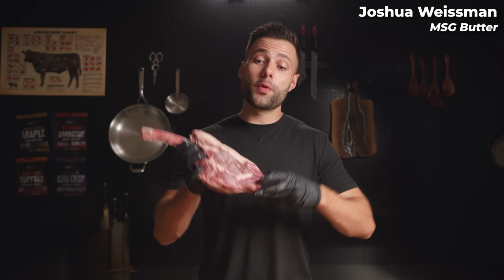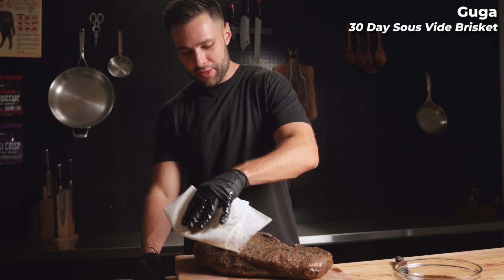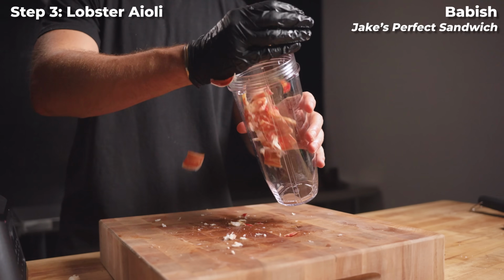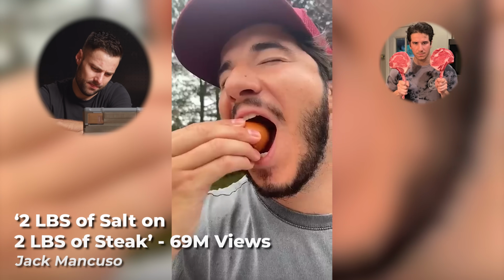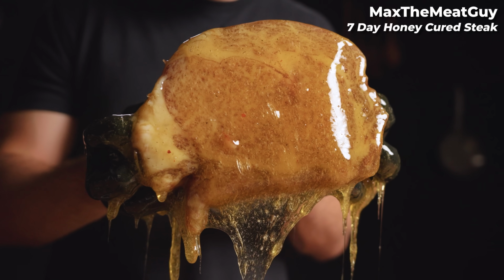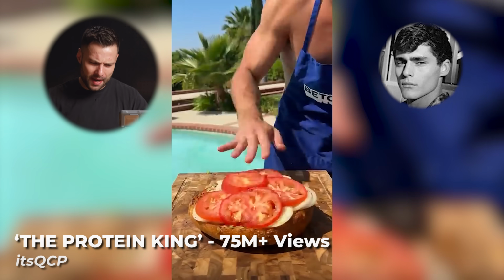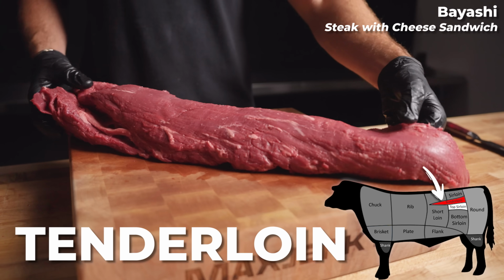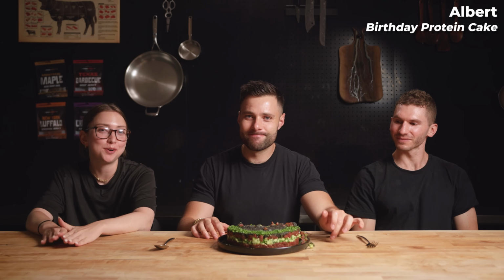Which YouTuber Cooks the BEST Steak...?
Today we’re taking on the BEST steaks on YouTube. From a 100 hour brisket to cheese covered steaks and everything in between... I already have the meat sweats.

Shoutout to @JoshuaWeissman @GugaFoods @bingingwithbabish @NickDiGiovanni @CHEFCUSO @gordonramsay @itsQCP @cookingwithkian @BayashiTV_ @albert_cancook @ChefRush